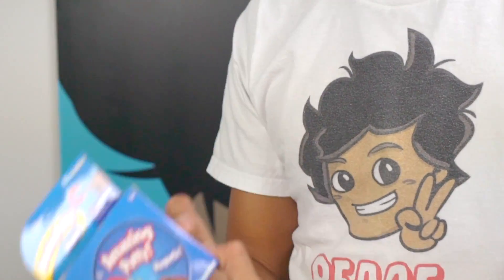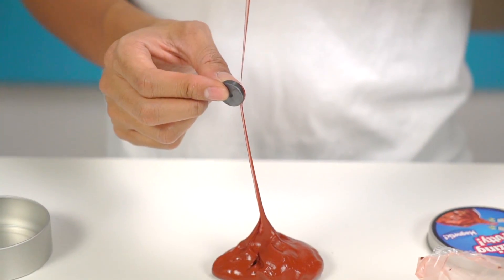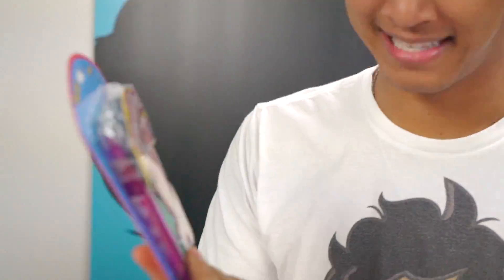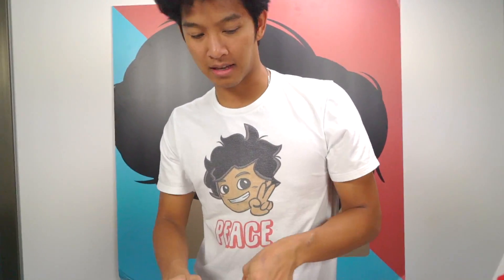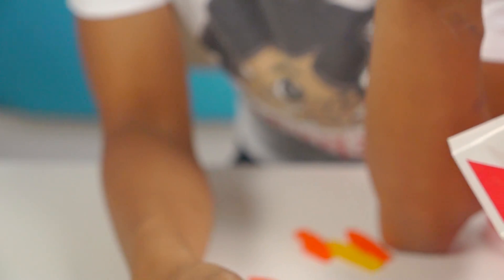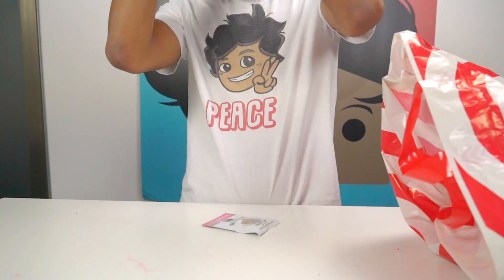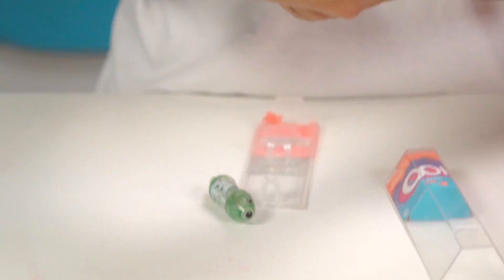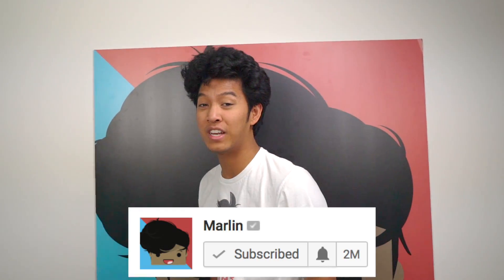$5 Target Toys!!! *FUN*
5 DOLLAR TARGET TOYS GUYSSS